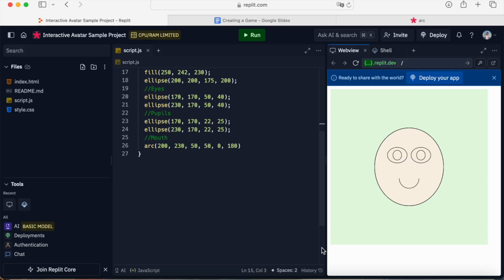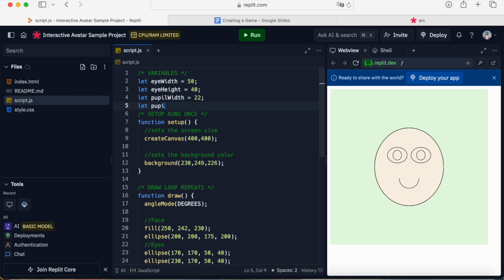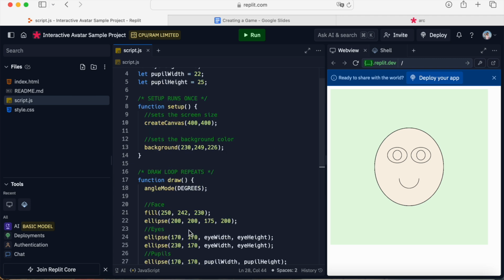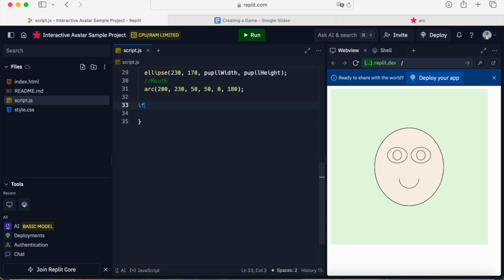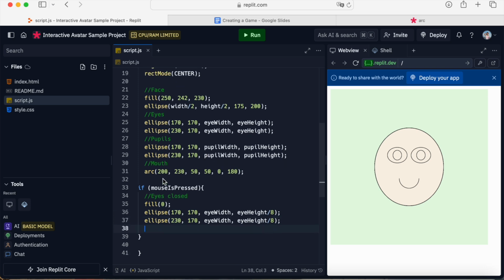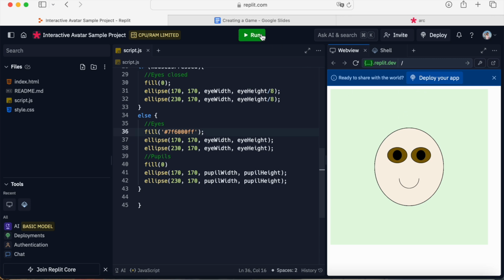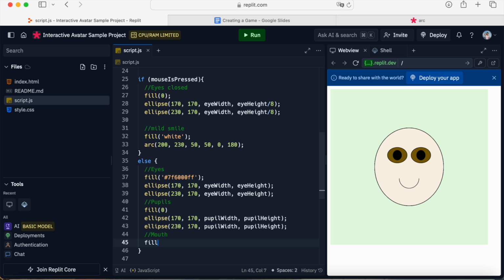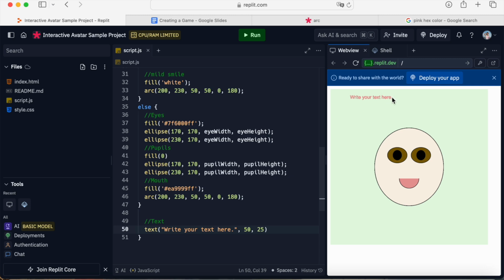Creating an Avatar Episode 2 | The Game Series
Hi everyone! This is the second episode of Creating an Avatar in The Game Series. This series is dedicated to using JavaScript and creating game-like projects. There are several episodes for each video and they are in order. This is great for beginner coders or beginner Java users.